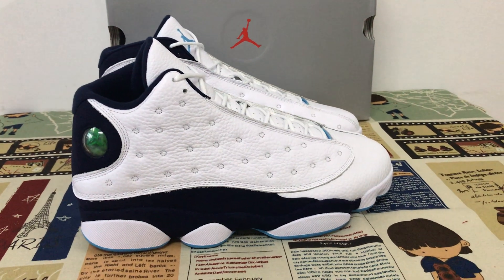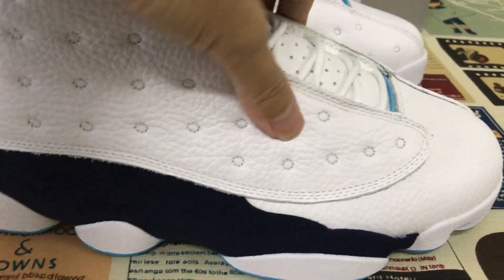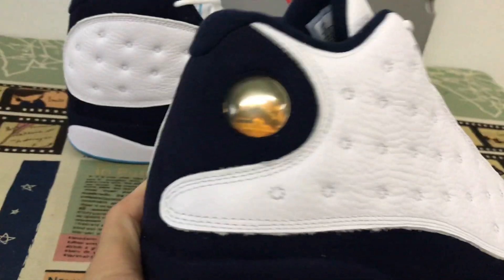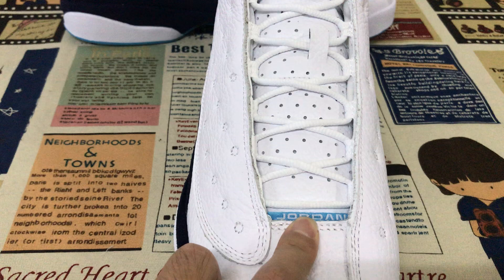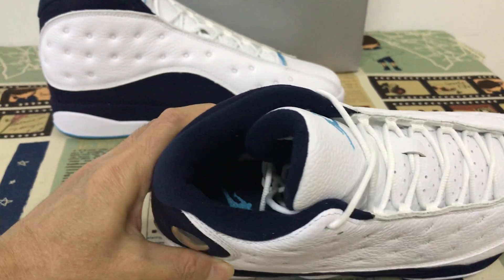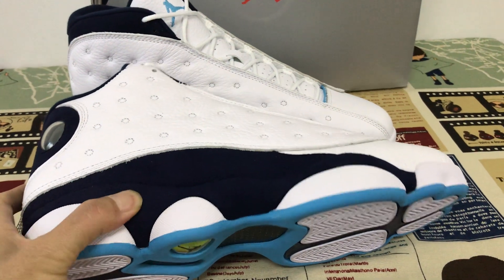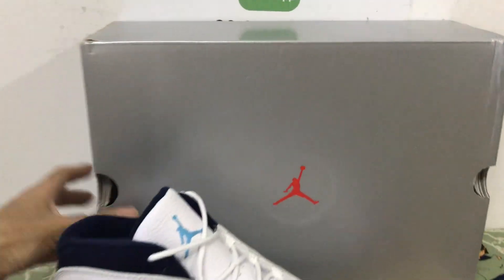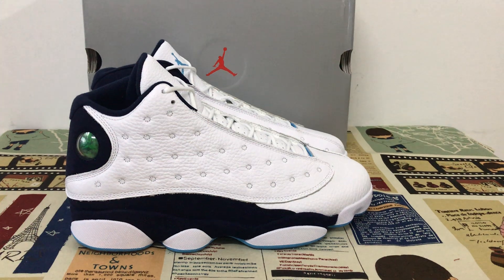Unboxing Air Jordan 13 Obsidian Powder Blue Review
Air Jordan 13 Obsidian Powder Blue

Hey! Today we have a detailed look and review on Air Jordan 13 Obsidian Powder Blue,and if you like them,pls order on my site based on the

With the “Lucky Green” pair as its 2020 opener, the Air Jordan 13 is readied to perform a number of hits later next year. Among a vibrant Gym Red and an oddly captivating Vapormax hybrid, expect to see this clean Dark Powder Blue accented rendition come Summer.

Viewable via mock-up, the offering is of a relatively simple design, its upper composed primarily of white neutrals. These dress the quilted side panel as well as the toe box in different textures along with the lace unit and parts of the tooling. Darker Obsidian tones then work their way atop in seldom, finding place along the midsole, lining, and heel; to further complement — though with lighter pigment — the aforementioned Dark Powder Blue finishes the thread of the Jumpman at the tongue, the backdrop of the vamp logo, and the outer edges of the tread.